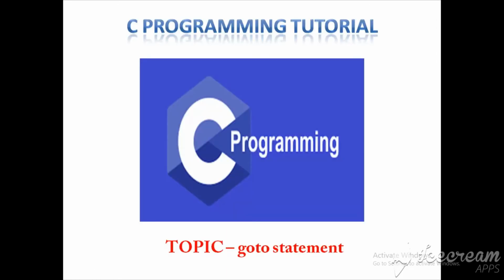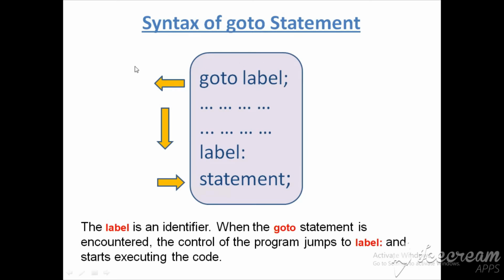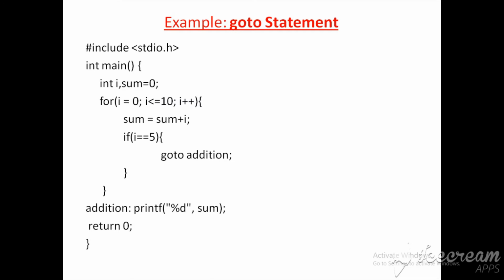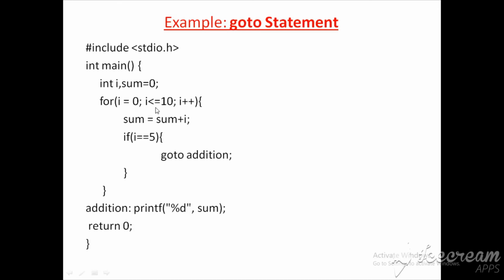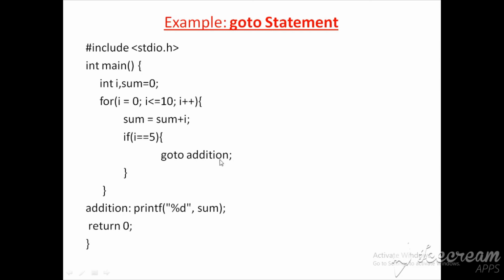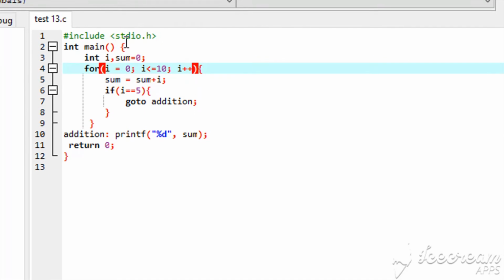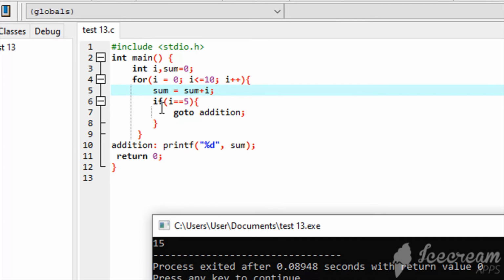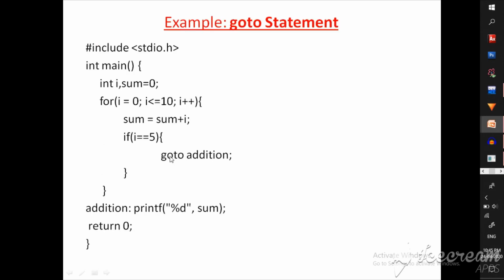goto-statement in C programming language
In this video we learn and practice -
Discuss about goto statement.
Syntax of goto statement.
We practice simple example .
Learn how to jump the control in the program by using goto statement.